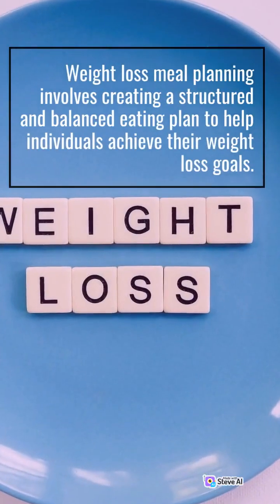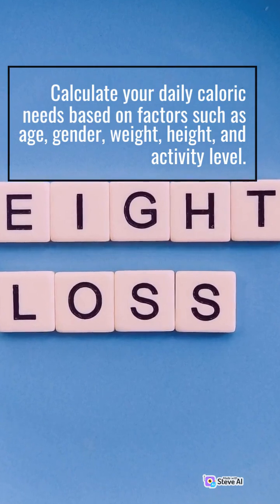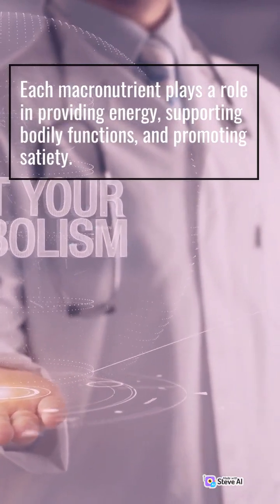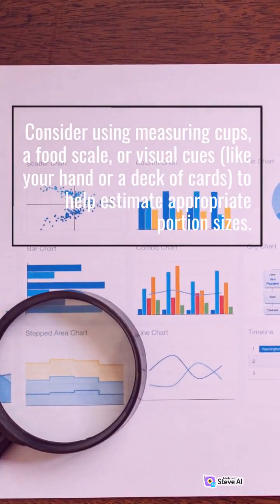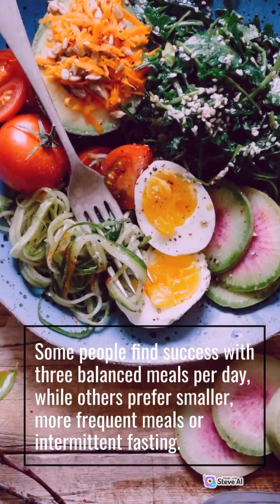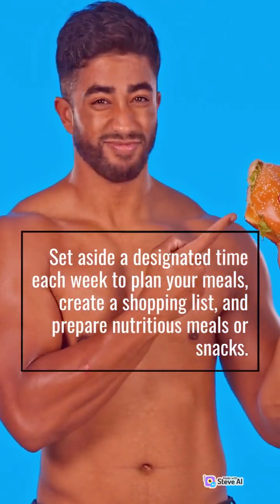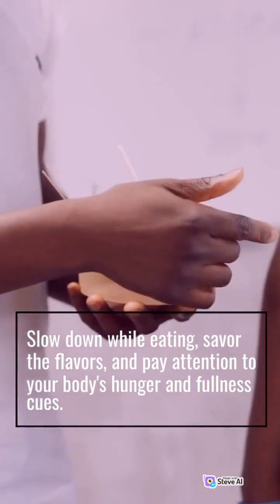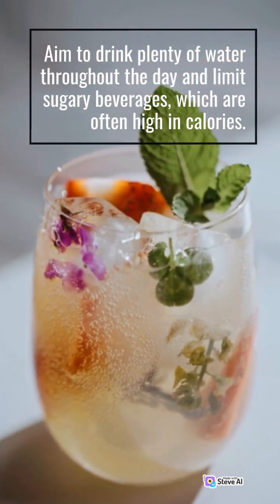Weight loss meal planning. DID YOU KNOW THIS?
Weight loss meal planning involves creating a structured and balanced eating plan that supports weight loss goals. Here are some key principles to consider when planning meals for weight loss: